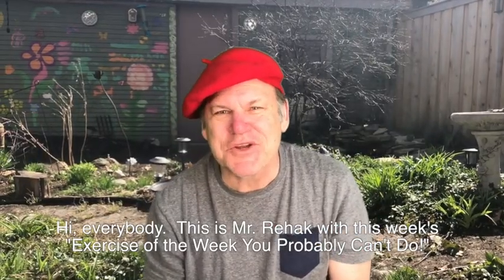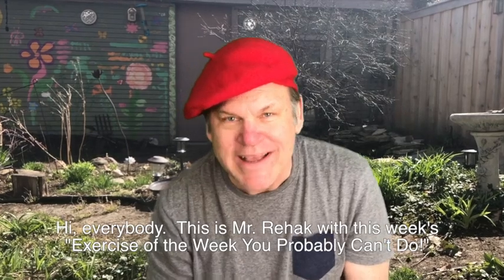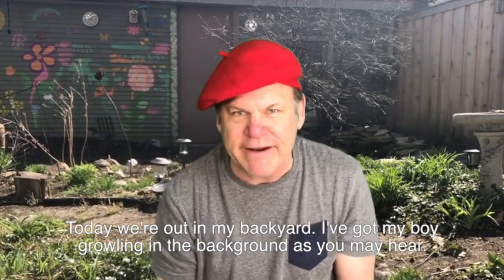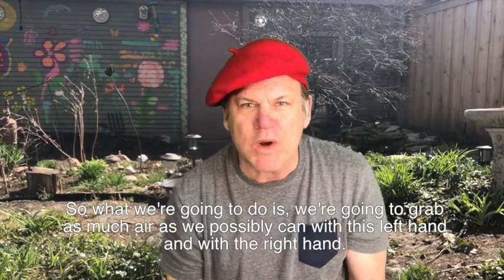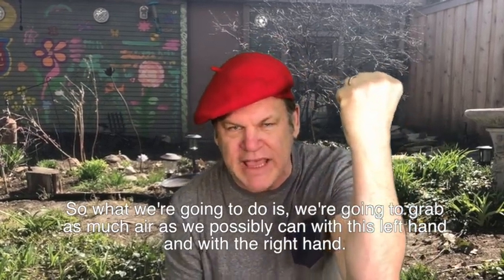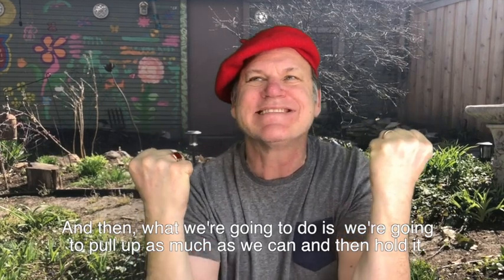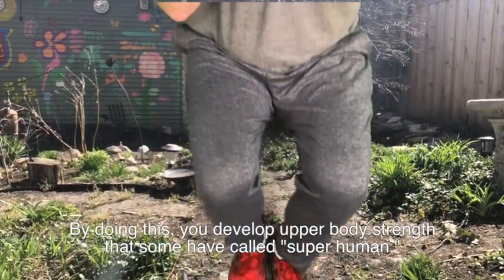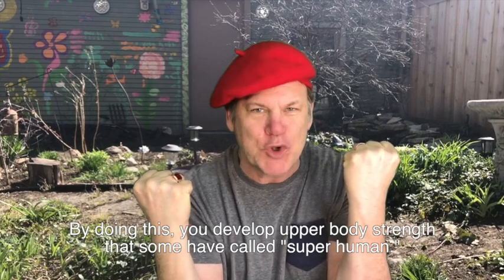Mr Rehak's "Exercise of the Week You Probably Can't Do!" is an "air pull up." AIRS on DubTV 4/8/20.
This exercise is almost impossible to do, but it is great for your core.  Ignore the Big Cat in the background.  I am taking care of it for a friend.